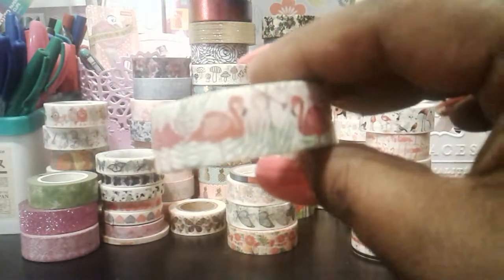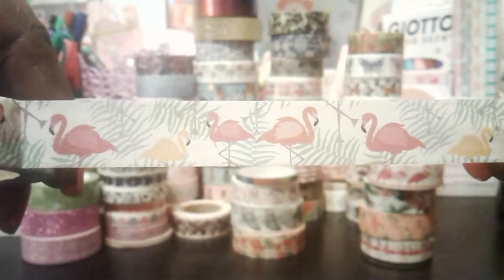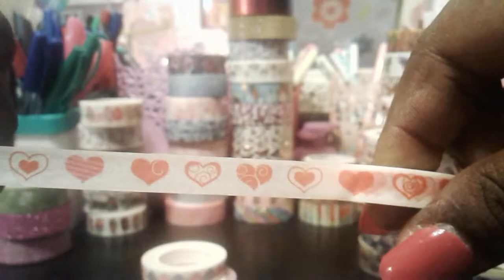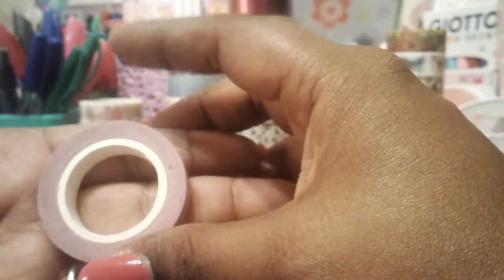AliExpress Washi Tape Haul #2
Hi ladies, welcome back to my AliExpress Washi Tape Haul. Many of the washi tapes I bought were under $2 Australian dollar. I found some really nice washi tapes & you might notice I have an obsession with flamingos, lol!